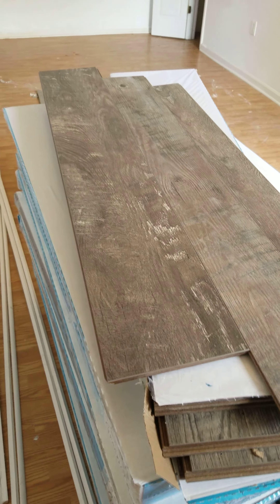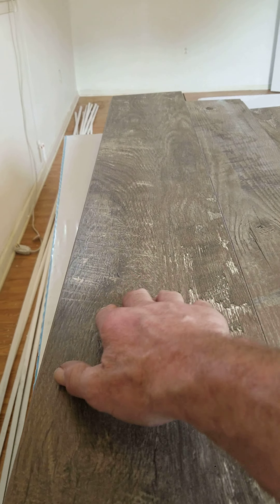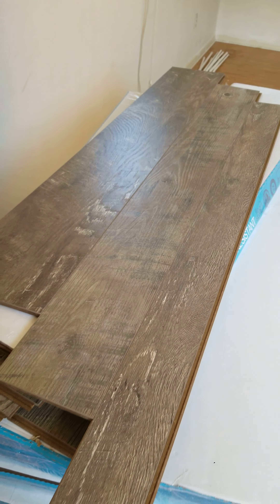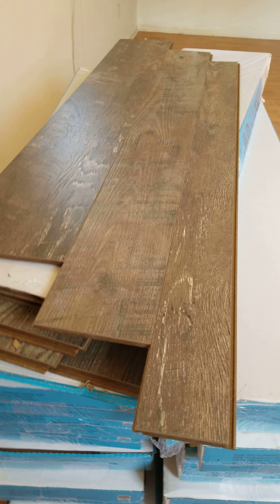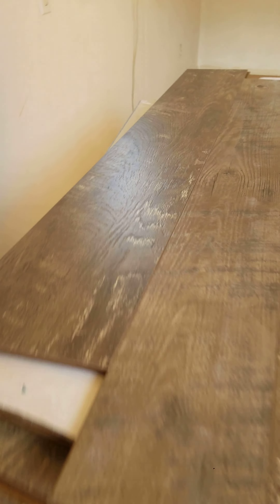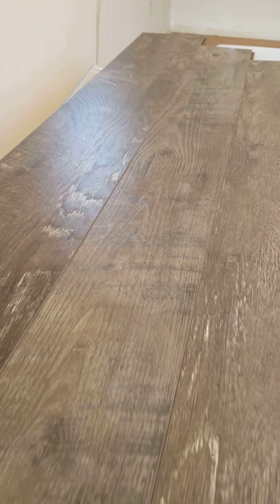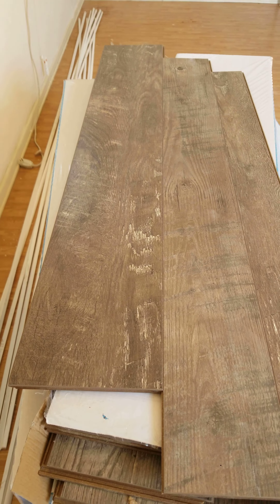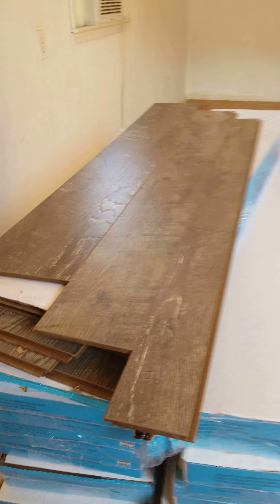Flooring Unboxing What Did They Buy ? VOLCANIC ASH - WaterProof Surface PreFinished HDF Hardwood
Floring Delivery Unboxing What did they buy Video Volcanic Ash & Craftsman  Shaker Square Cut

Check Out Video "WHAT DID THEY BUY" - Volcanic Ash !

FLOORING WATERPROOF SURFACE HARDWOOD

1/2 inch THICK x 17 inches RANDOM WIDTH

WE INSTALL THIS FLOOR !!!

STYLE: Volcanic Ash

$2.99 per square foot Pallet Shipped Across the USA

PreFinished Engineered HDF UniClic Hardwood Flooring

MY PRICE $2.19 per square foot
Home Depot UniClic Hardwood Flooring $4.08-$4.88 (My Price $2.19 )
Home Depot Pergo Outlast $2.99 ( Laminate Flooring )
Lowes Pergo Timbercraft $2.99 ( Laminate Flooring )
Home Depot LifeProof Vinyl $3.19 ( Vinyly Flooring - 90% PLASTIC )

*** FREE Pallet Shipping $2.99/sq ft with LiftGate: Residence, Business, Project Sites, Churches, Real Estate Developments, Restaurants, Hotels, ...Municipalities, YOUR HOME, Airbnb, VRBO, ...

Big Box Liquidation
304 E. James Campbell Blvd.

Mon. - Fri. 9:00 am till 6:30 pm
Sat. 9:00 till 6:00. Sunday Appointments Only